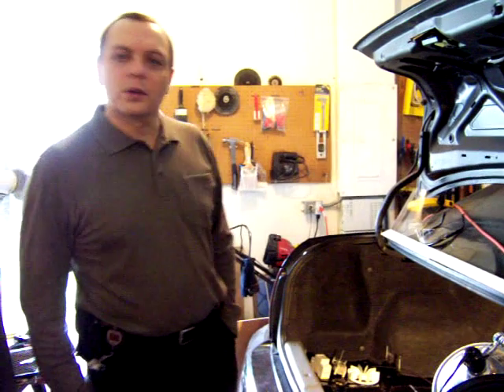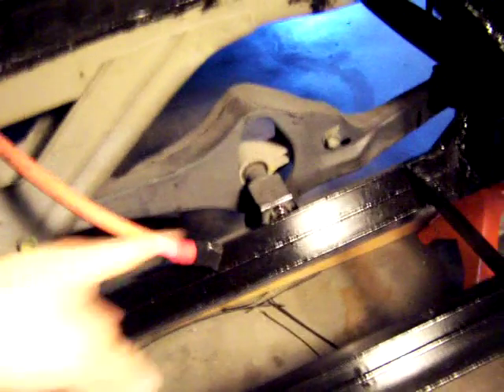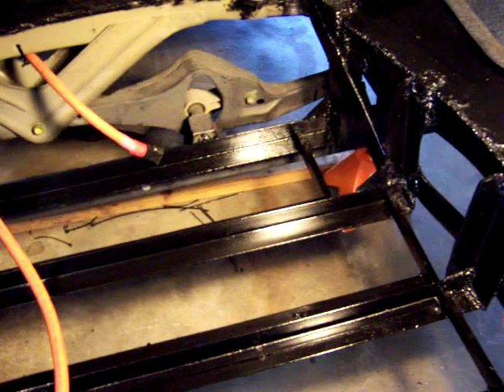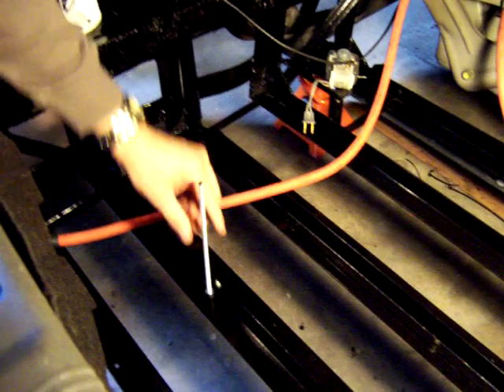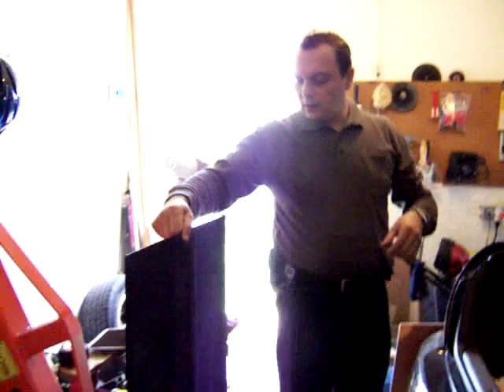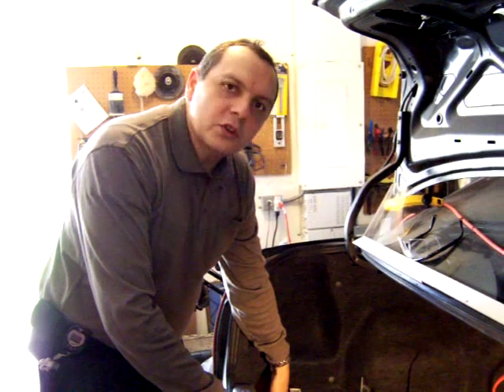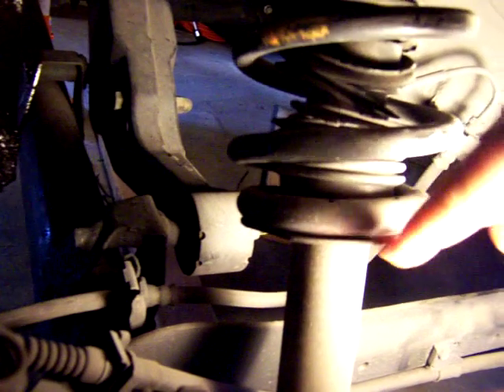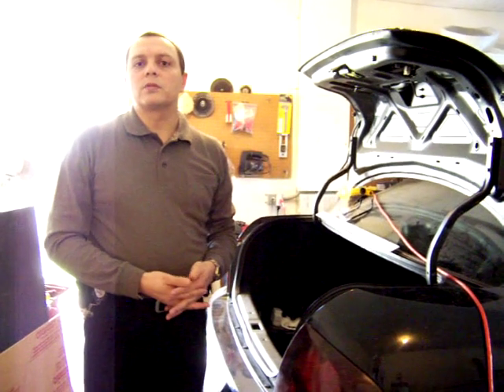Nissan Sentra Electric Car Conversion Part 23